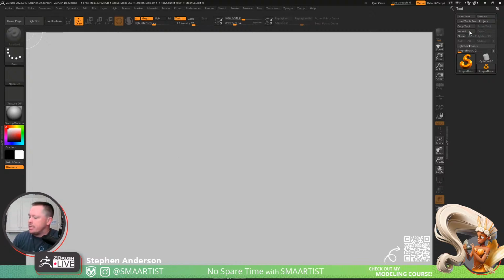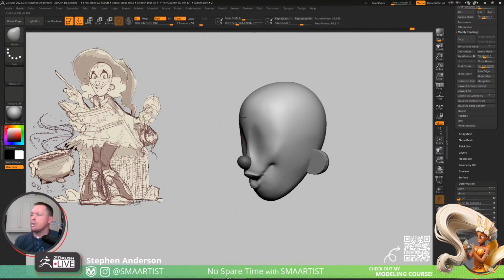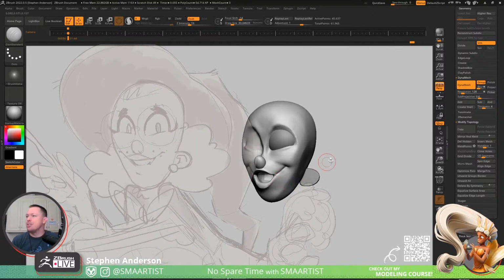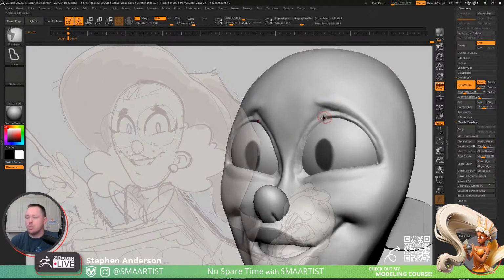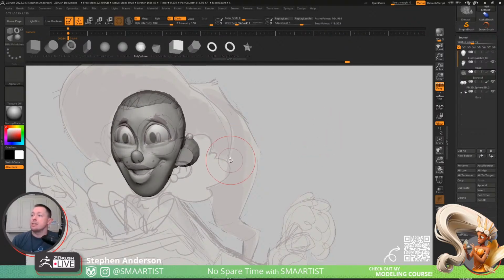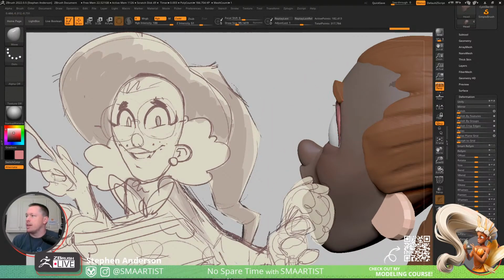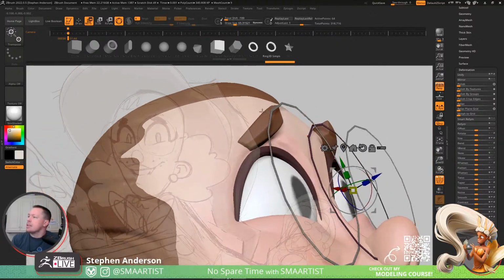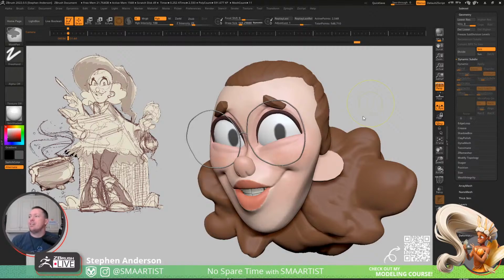No Spare Time with SMAARTIST - Stephen Anderson - ZBrush 2022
Get ZBrush!  More Details on the Current Version of ZBrush

More Pro Artists, VODs, & More! ZBrushLIVE.com

ZBrush 2022 Now Available!